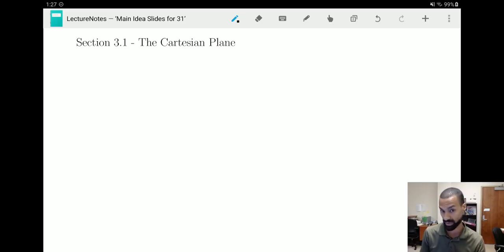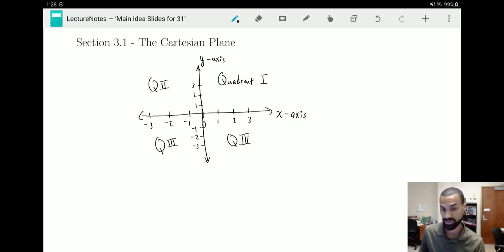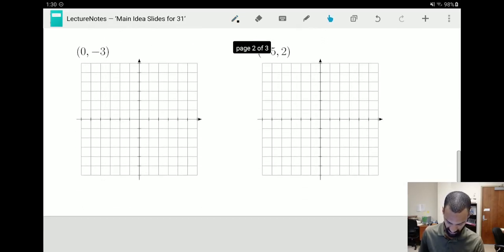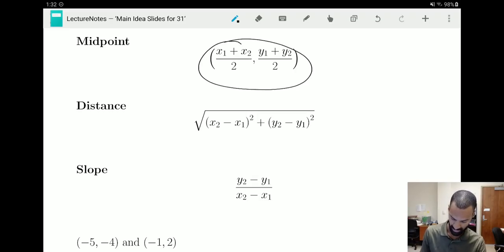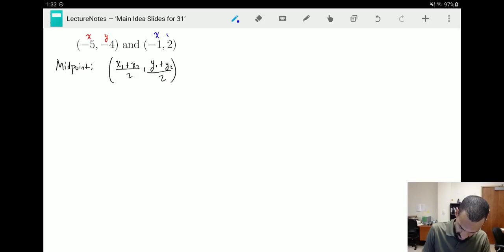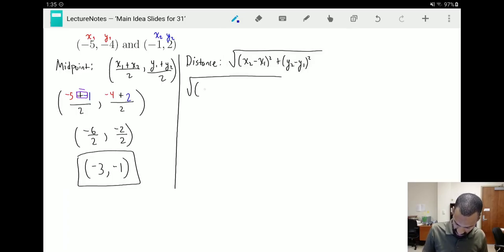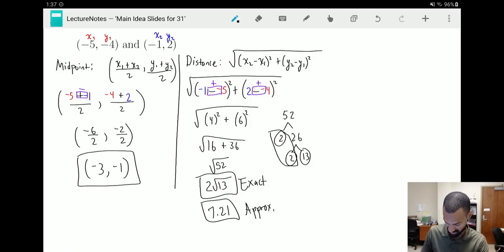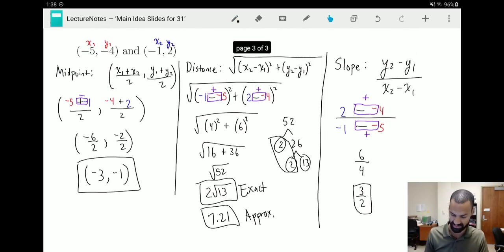3.1 The Cartesian Plane (Overview)